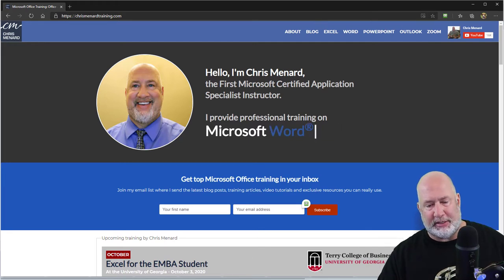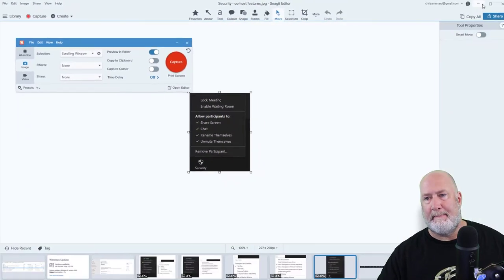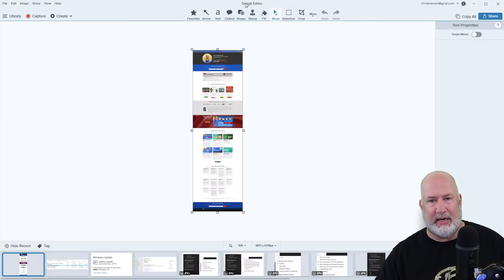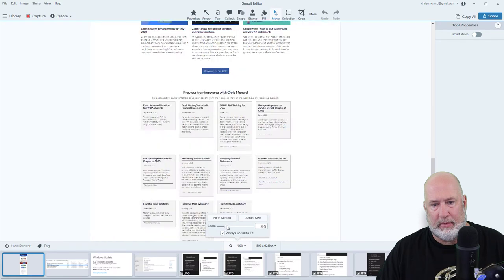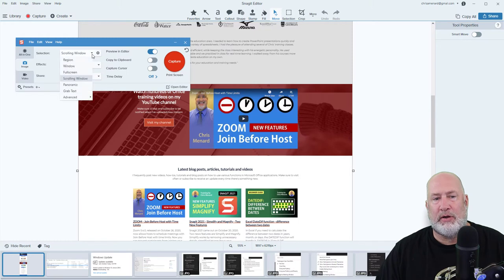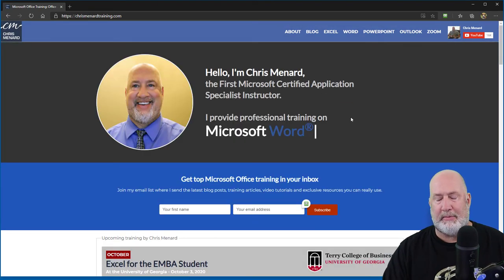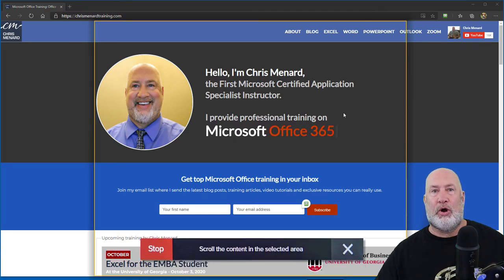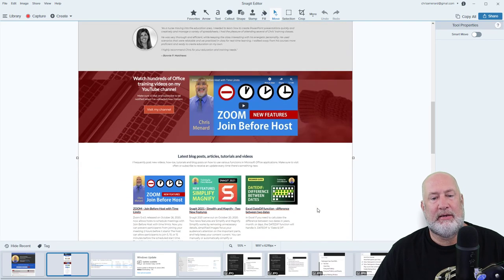Snagit: Scrolling Capture vs Panoramic Capture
Snagit’s scrolling capture allows you to take a screenshot of an entire web page or scrolling window. Panoramic capture is the best way to capture full web pages, long documents, and more. Both are similar but the Panoramic capture can capture a portion of the screen. Another cool feature of Snagit is you can capture a scrolling capture to the right or left. It does both horizontal and vertical captures.

Chapters:
0:00 Intro
0:20 Scrolling Window capture
2:20 Panoramic capture

-- EQUIPMENT USED
○ My camera